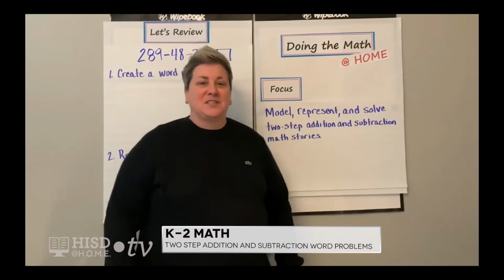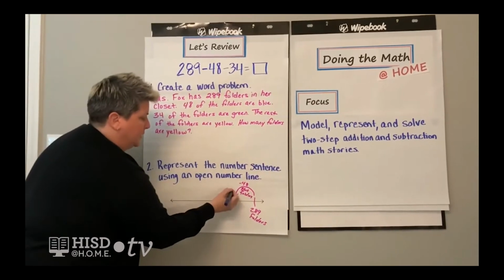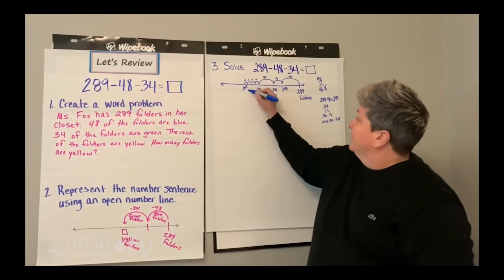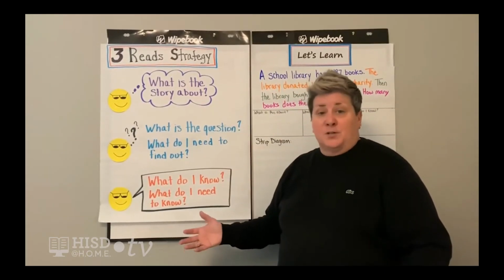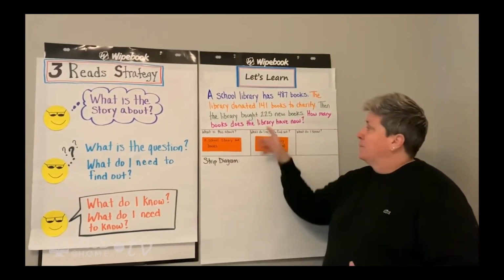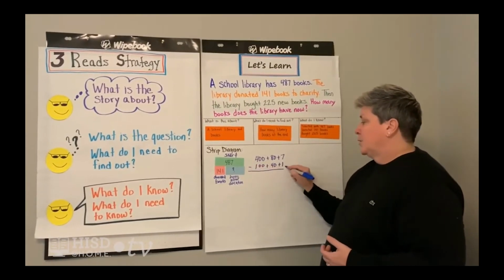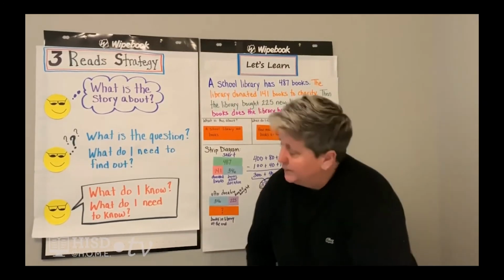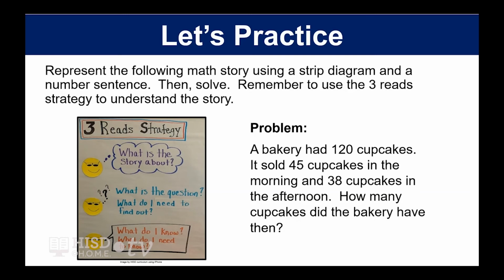K 2 Math Two step addition and subtraction word problems Week of June 22 Tracy Fox TRT 26 04